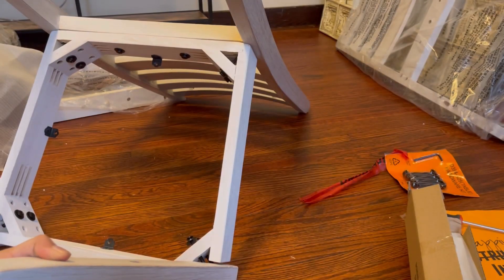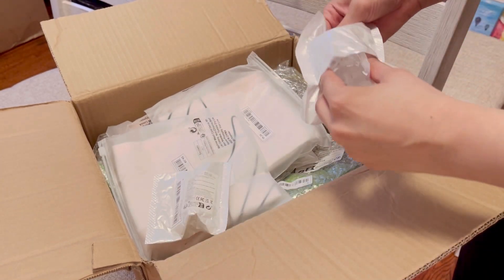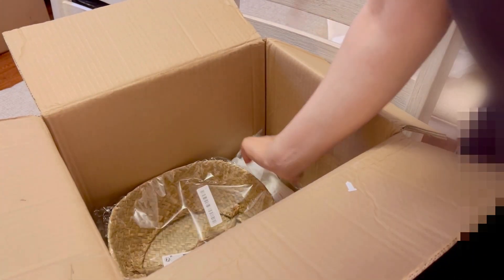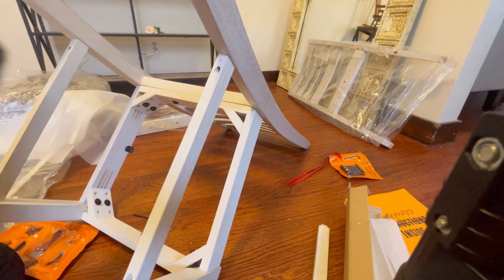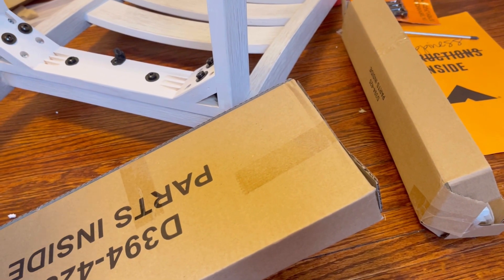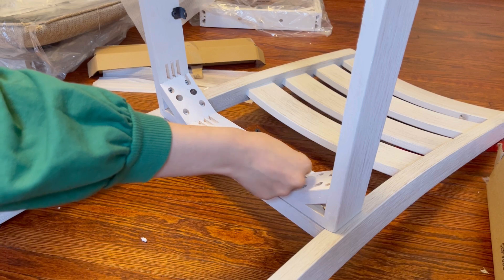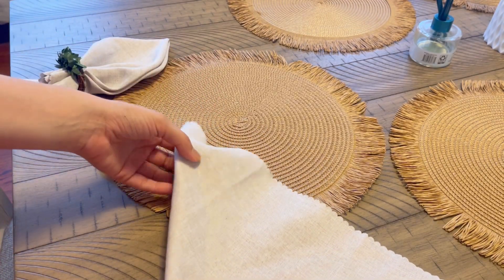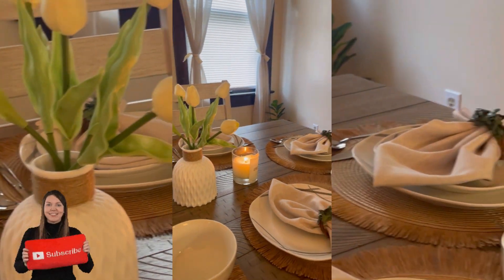DINING TABLE SETTING IDEAS | SHEIN HAUL | DECOR IDEAS | MAKING MY DINING TABLE